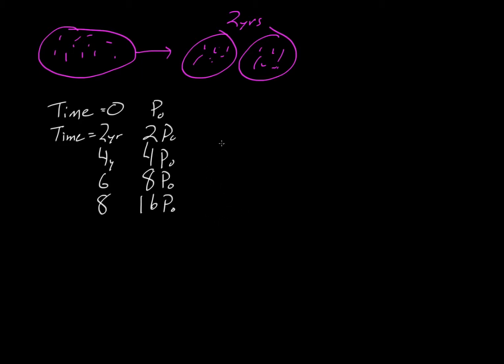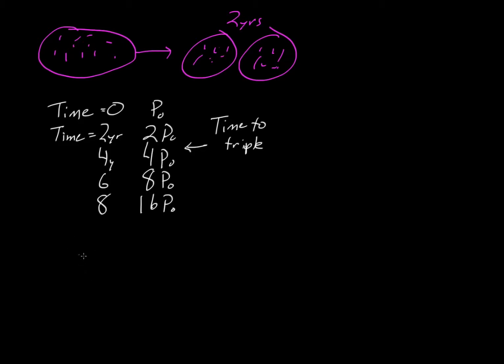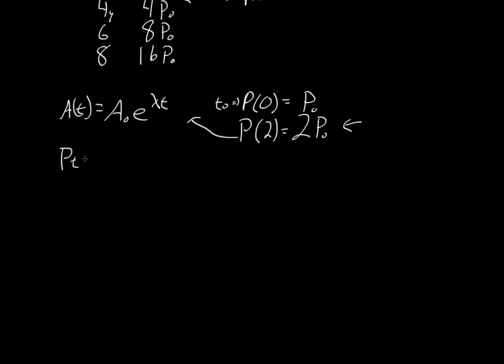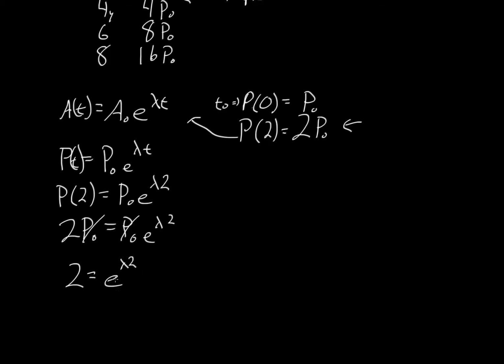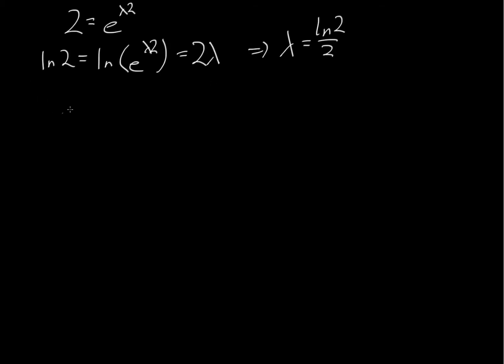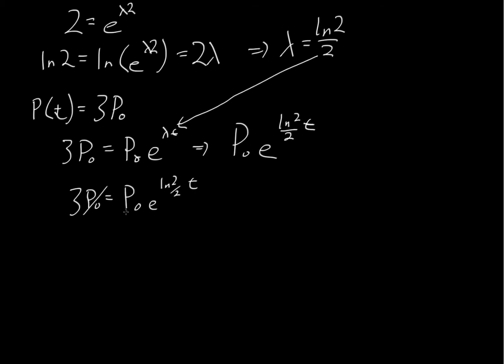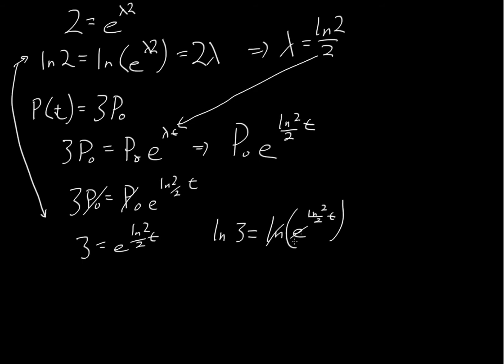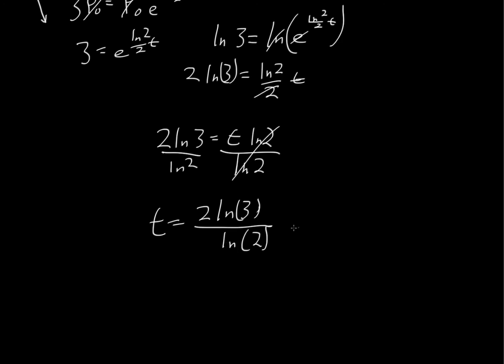Population Growth - Exponential Growth using Logarithms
This video is about exponential population growth